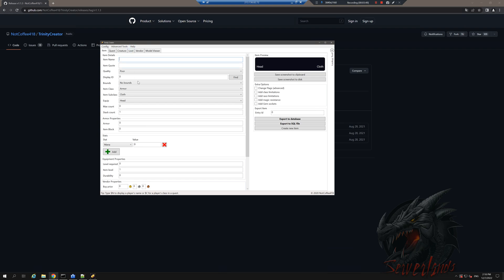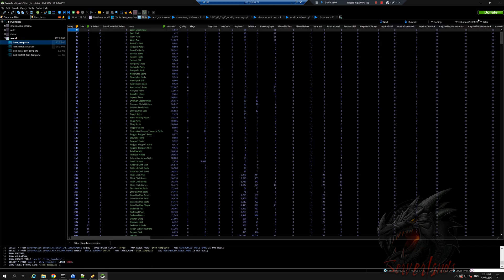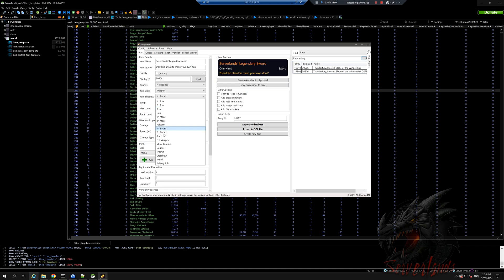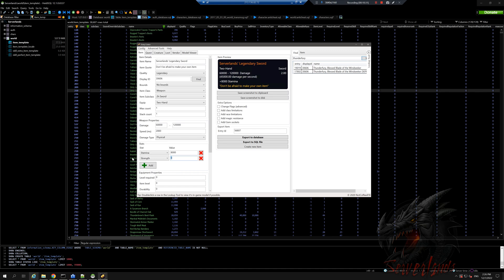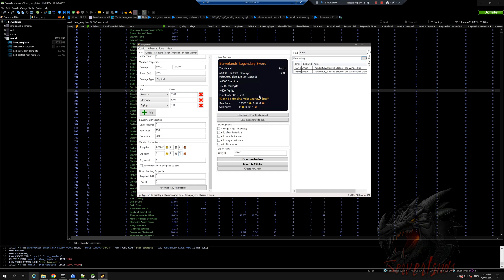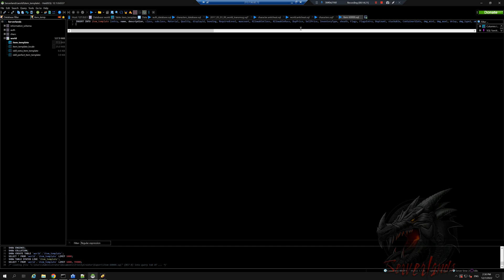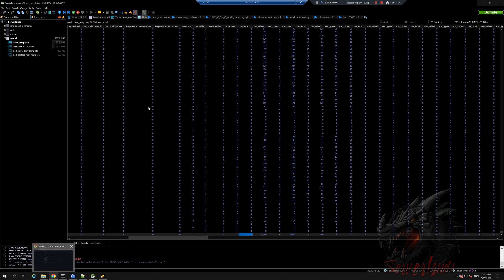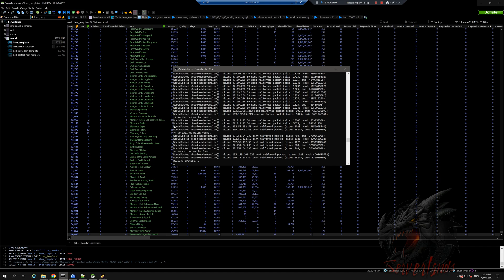[Part 2] TrinityCore - How to Add a Custom Item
In this video series, we will learn how to add a custom item from scratch. We will start off by downloading an open-source tool we will use in order to create our item

Once we've downloaded it, we can use the rest of the tools available throughout this video, which is accessible